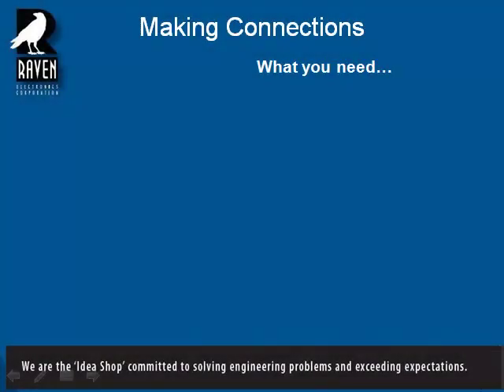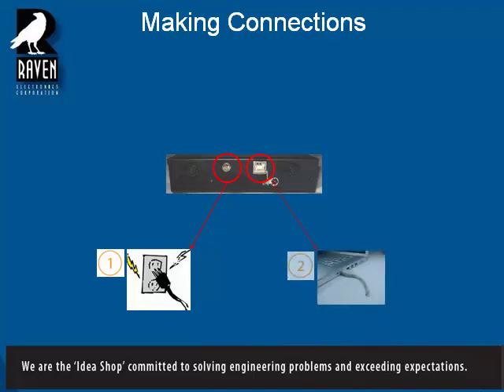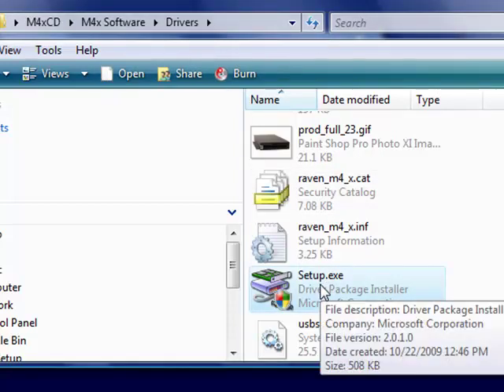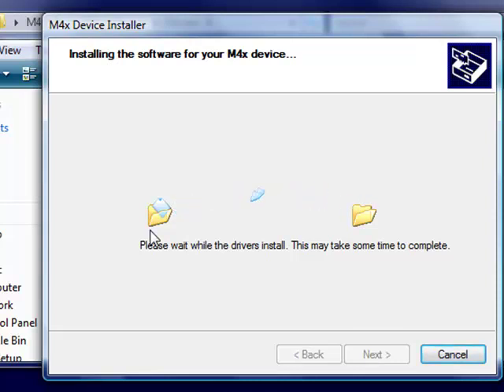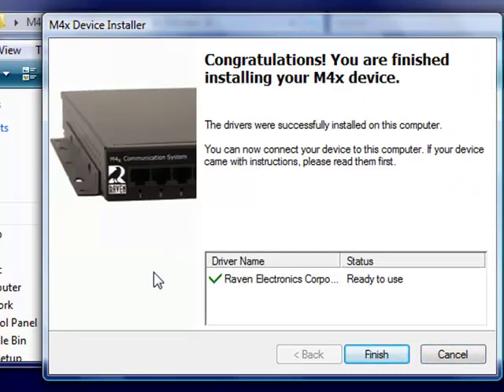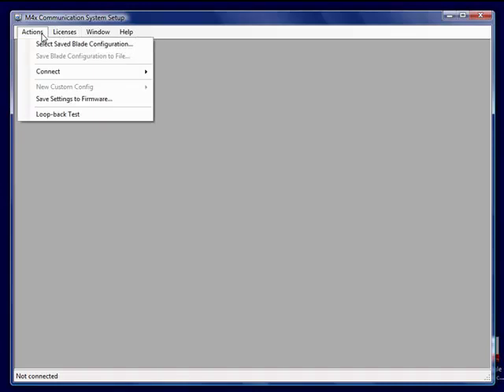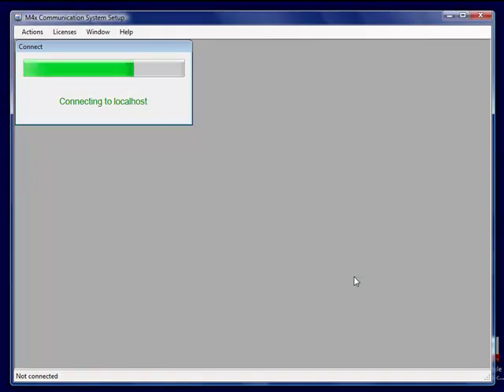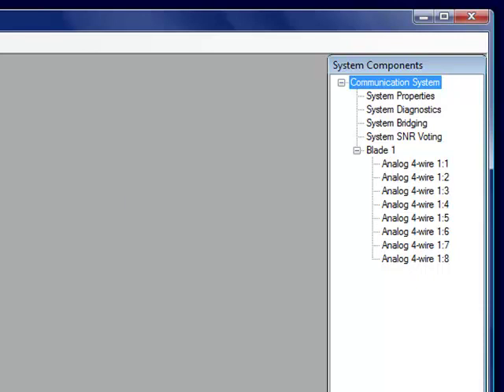Raven Electronics: 1. Making Connections (M4x Blade)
Brief overview of connection power and USB from the M4x to a computer, installing software, and launching the M4x user application.